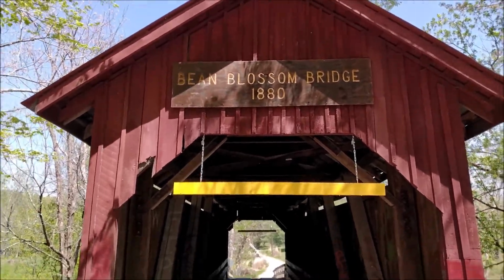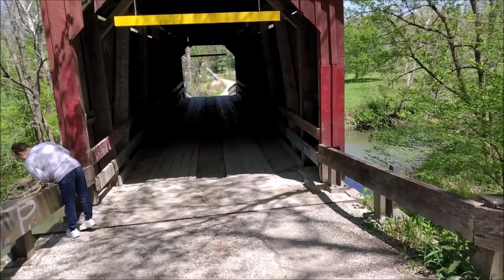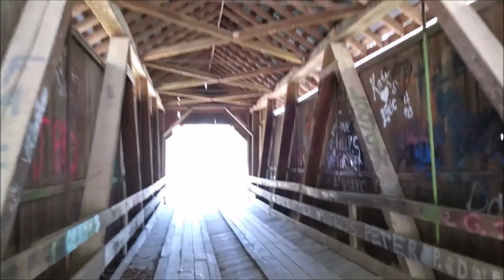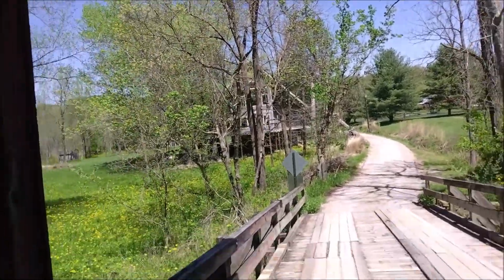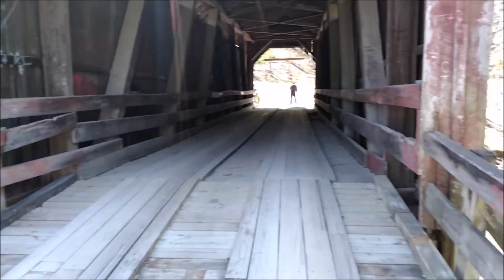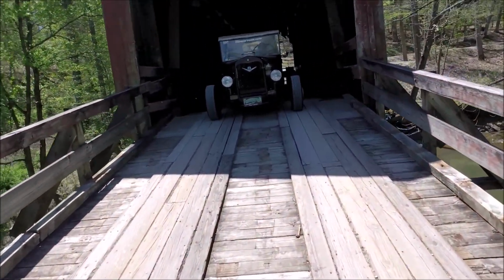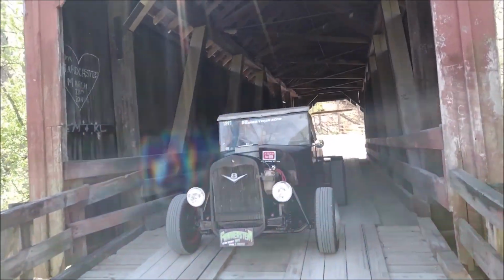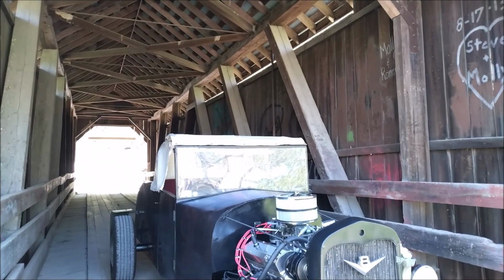1880 bridge epi 140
old,old, covered bridge !